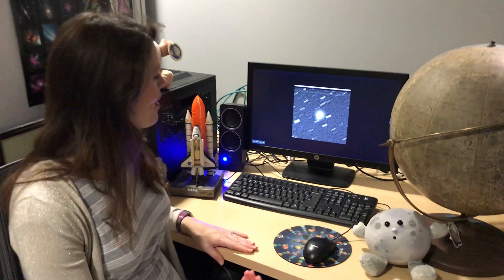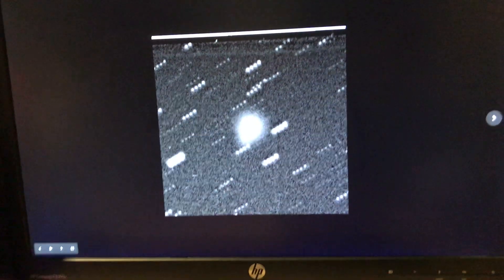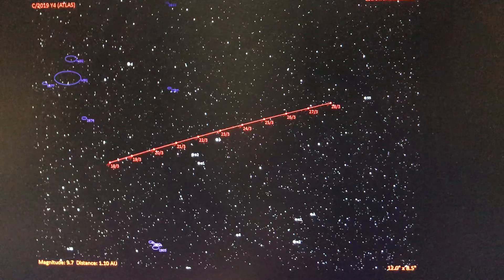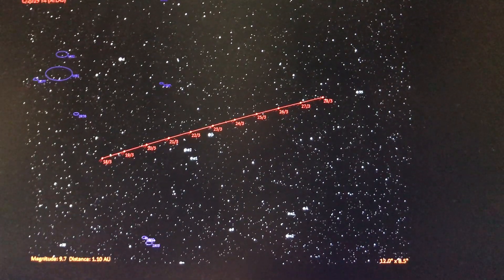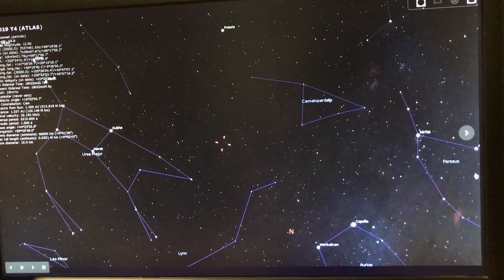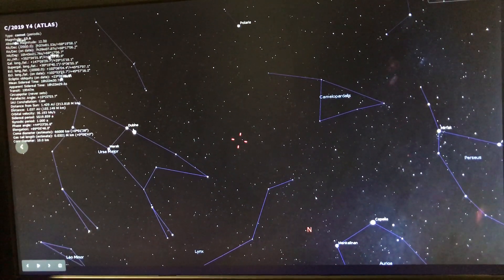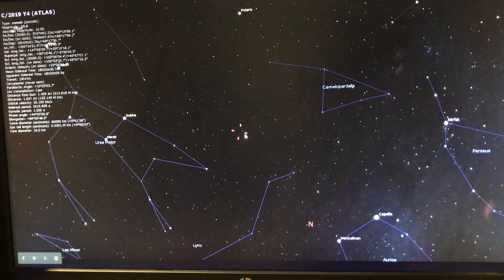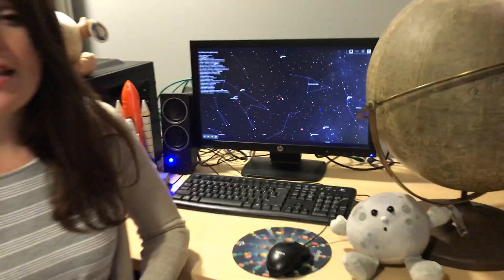Comet C/2019 Y4 (ATLAS) | What's Up with Renae Kerrigan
Renae Kerrigan explains a newly discovered comet named C/2019 Y4 (ATLAS) that has potential to be visible in the night sky throughout the month of April.